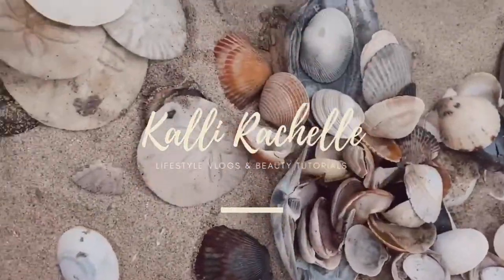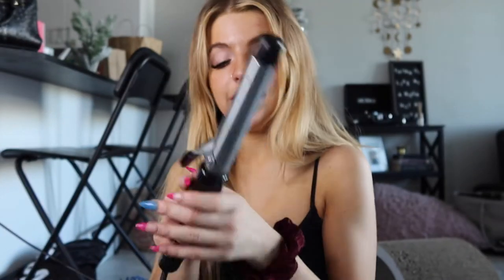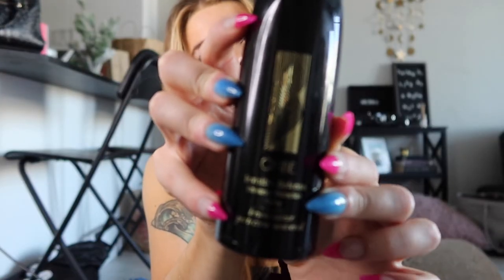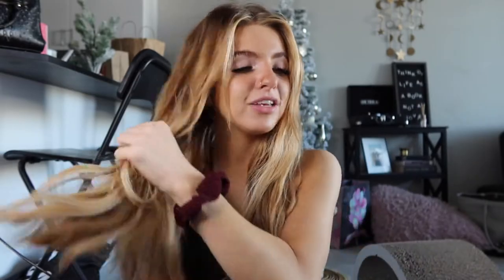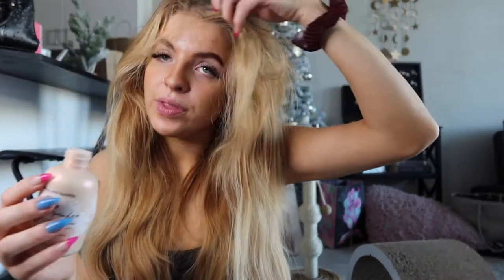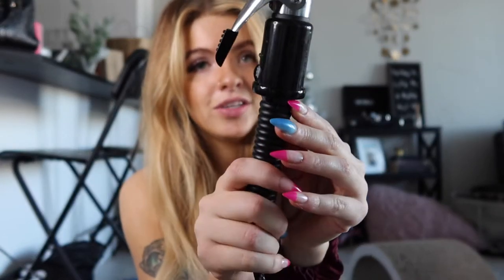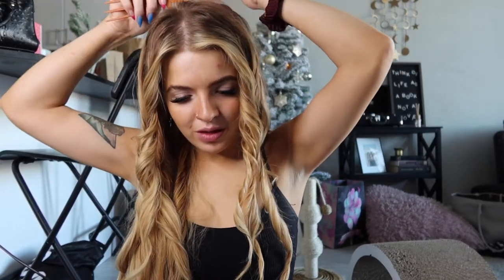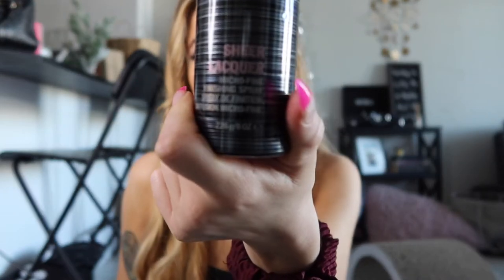How to do Beach Waves with a Clamp Curling Iron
Are you searching for a way to do beach waves with a curling iron that has a clamp? Here's your answer!  I share all my beach wave and curling iron tips in this video.  Products, tricks, technique, etc. Hope you like it!